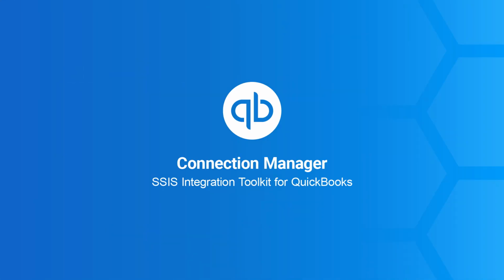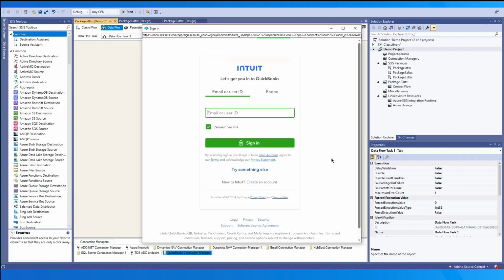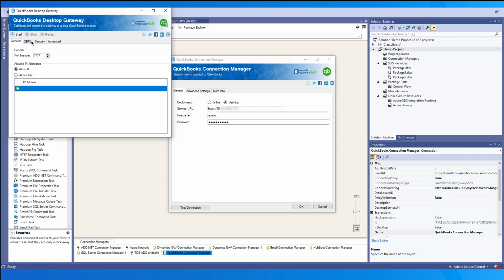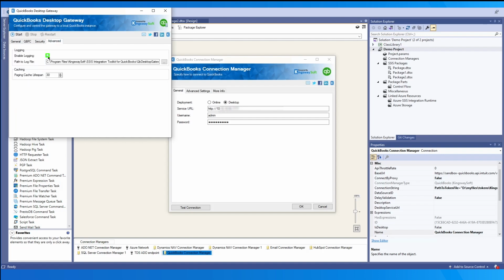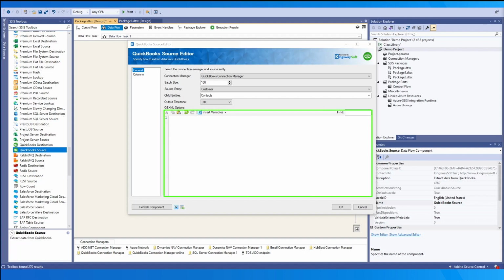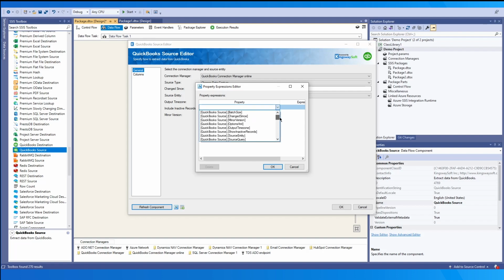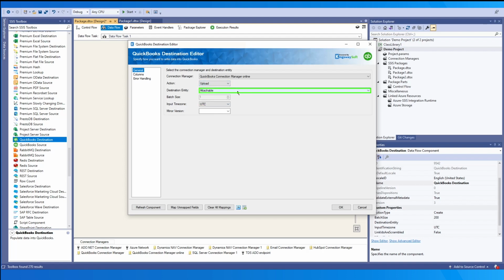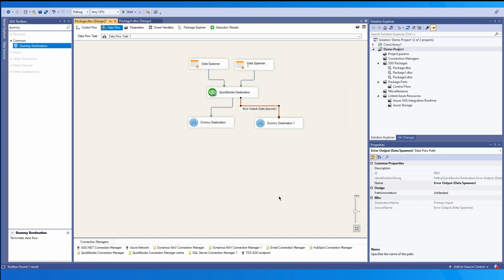Getting Started with SSIS Integration Toolkit for QuickBooks | KingswaySoft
SSIS Integration Toolkit for QuickBooks is a cost-effective data integration solution that leverages the capabilities of Microsoft SQL Server Integration Services (SSIS).

This video demonstrates some basic features of the toolkit, including QuickBooks Connection Manager, QuickBooks Source component, and QuickBooks Destination component.

This video was created with v24.1 of the SSIS Integration Toolkit for QuickBooks, if you are on a different version you may see some differences.